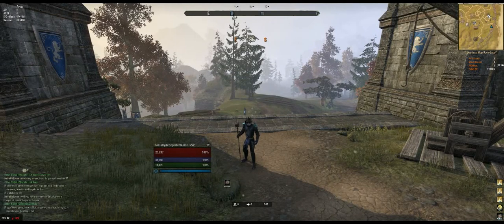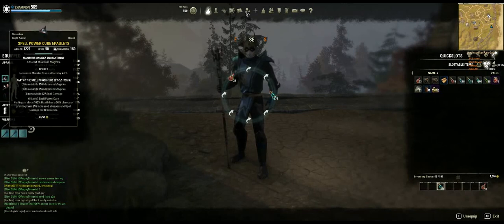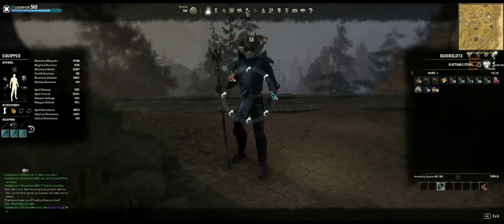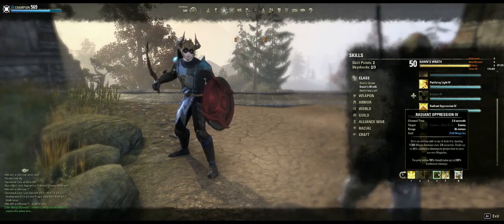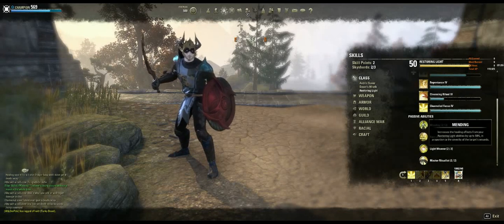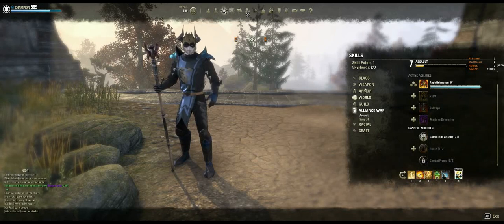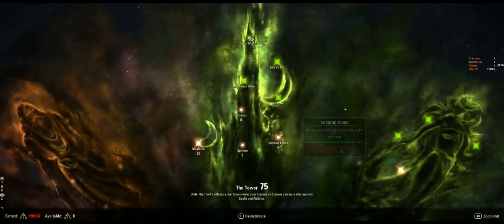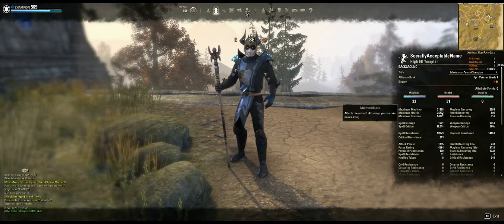The best eso pvp templar build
eso pvp templar build support high regen healer/dps